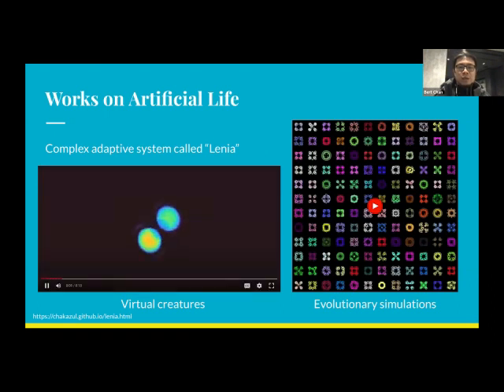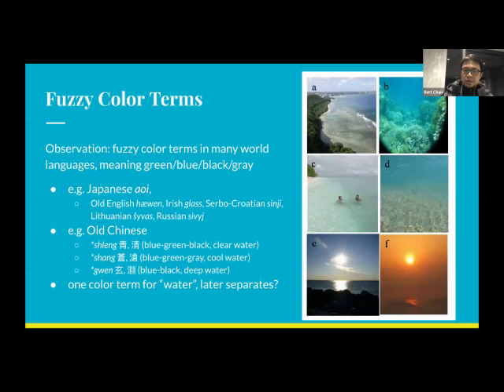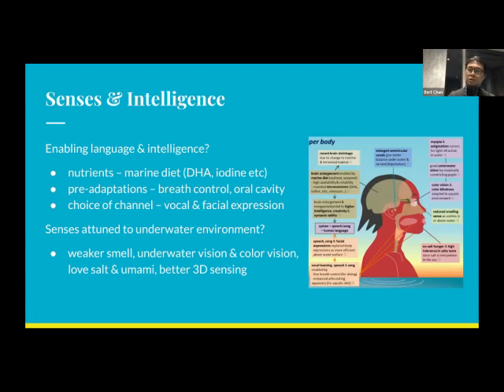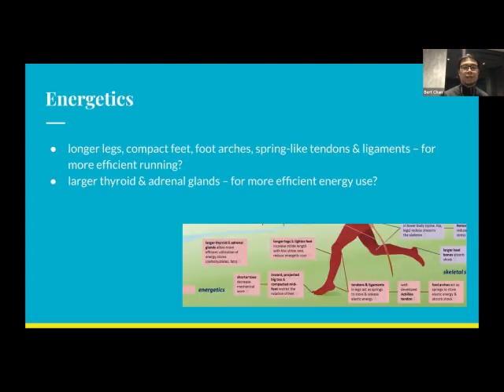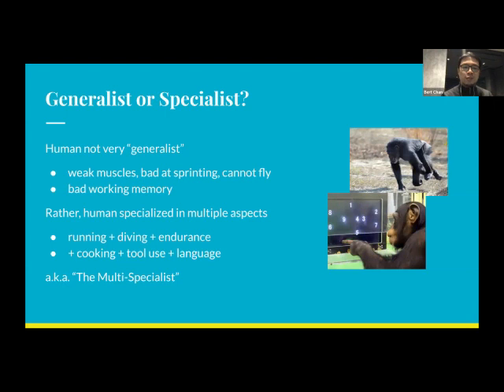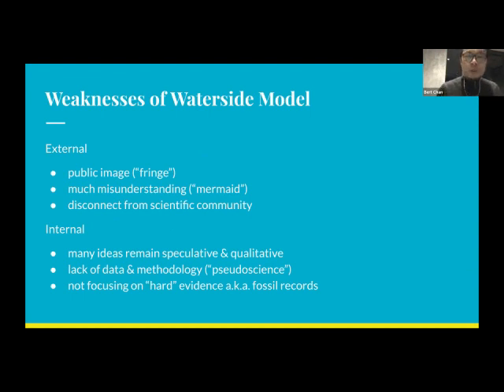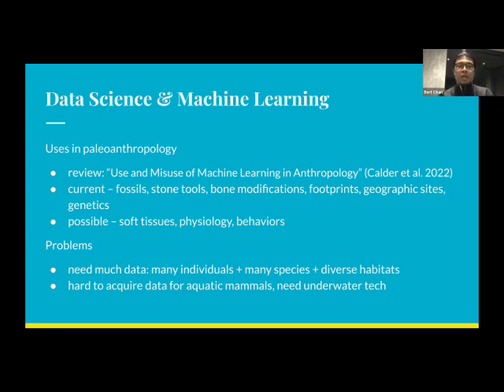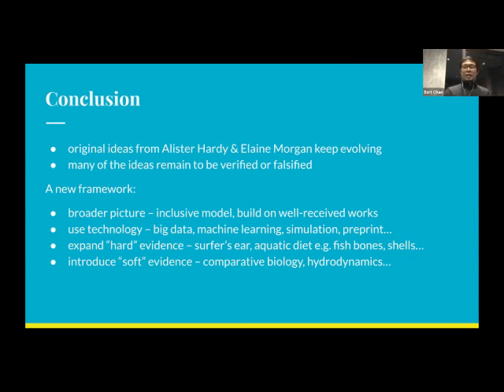WHAT Talk #15 – January 2023. Bert Chan: The Future of the Waterside Model.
Bert is a research software engineer at Google Brain Tokyo, specialising in artificial life and evolutionary algorithms, so his perspective on waterside hypotheses is refreshingly forward-looking.
In this beautiful, content-rich, succinct and balanced talk, Bert takes us on his journey from his first “dip” into the subject, a master’s degree on human cognition leading to a study on human colour perception. He summarises the peculiar human condition by focusing in on his wonderful info-graphics. They illustrate human features associated both with the so-called “aquatic ape” viewpoint and those of the orthodox “endurance running / savannah” model. By taking us for a “deep dive,” as well as a “run”, Bert reminds us that, we’re actually pretty good at both and, by adding technology to the mix, suggests that we are, perhaps the “triathlon ape”. This “confluence” of ideas, he suggests, indicates that rather than being “generalists,” humans are actually “multi-specialists”.
Bert ends the talk optimistically, looking forward to better use of modern and emerging technologies to broaden the current orthodox savannah-dominated picture and expand the evidence for the waterside models.